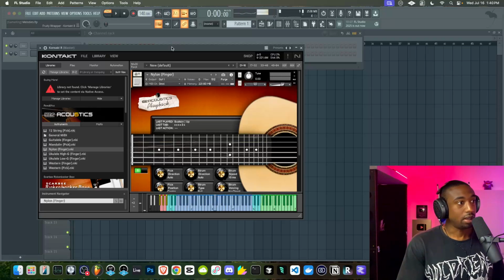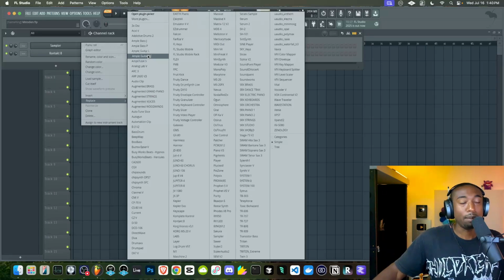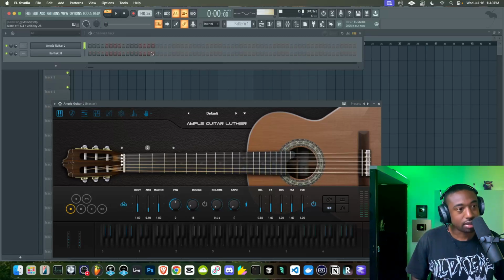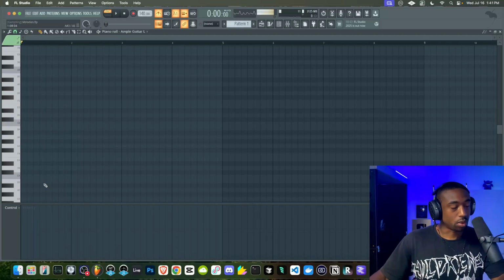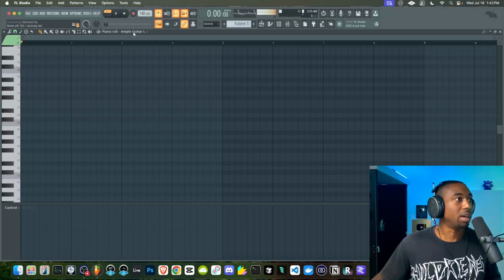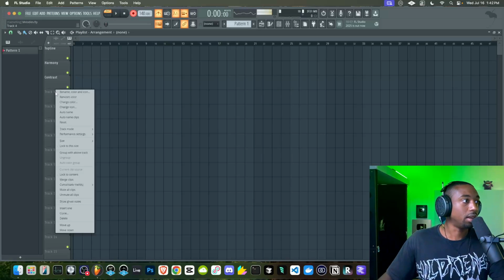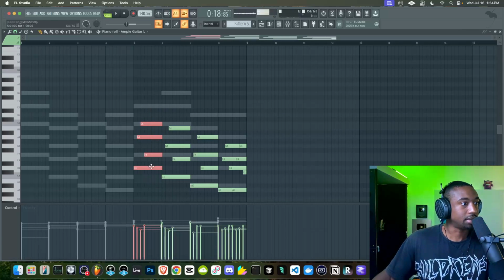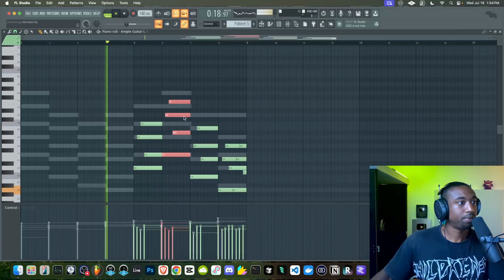FL Studio 2025 • How to Make EMOTIONAL Guitar Melodies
60 Music Production Courses for FREE